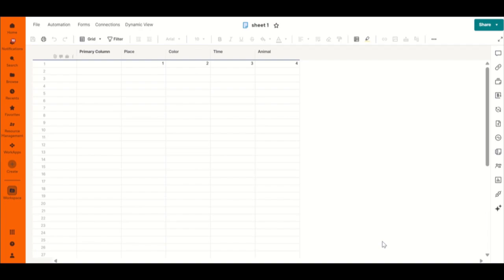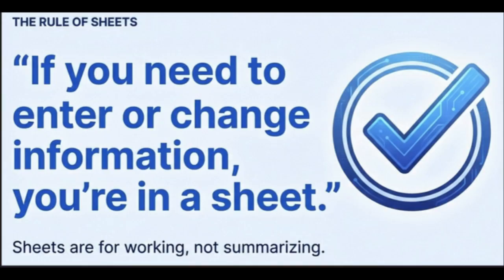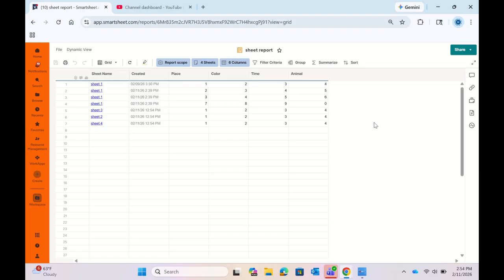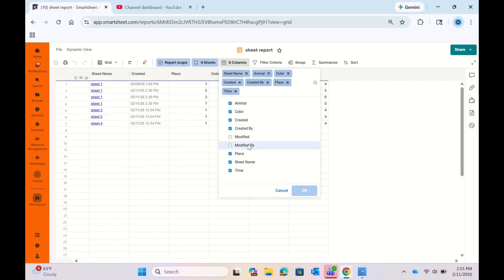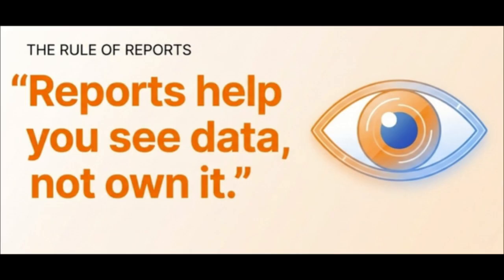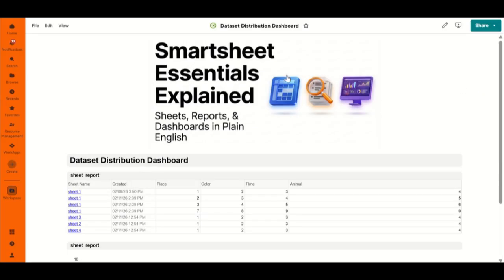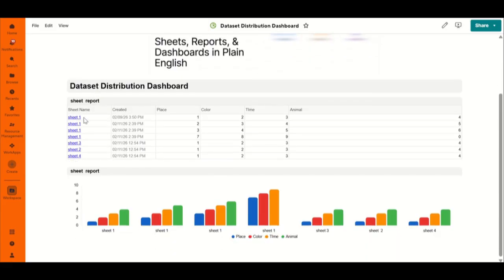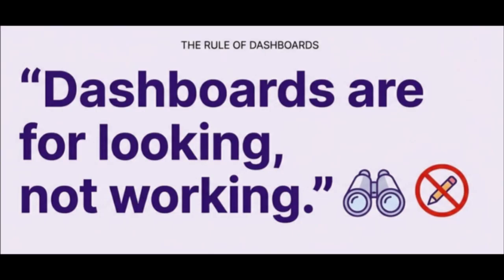Sheets vs Reports vs Dashboards in Smartsheet (Plain English)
Confused about the difference between Sheets, Reports, and Dashboards in Smartsheet?
In this beginner-friendly video, I explain how Sheets, Reports, and Dashboards work together in plain English.

Smartsheet has three core building blocks, and understanding the difference between them is the key to using Smartsheet correctly.

In this video, you’ll learn:
– What a Sheet is and when to use it
– What a Report actually does (and what it does NOT do)
– What Dashboards are designed for
– How Sheets, Reports, and Dashboards work together
– The most common beginner mistake that causes confusion

This video is designed for:
✔ Smartsheet beginners
✔ New computer users
✔ Project managers, operations, and teams
✔ Anyone who wants Smartsheet explained clearly

This is part of a Smartsheet basics series where each video explains one concept at a time, simply and clearly.

Next video: How Smartsheet Saves Data and What Changes When You Edit